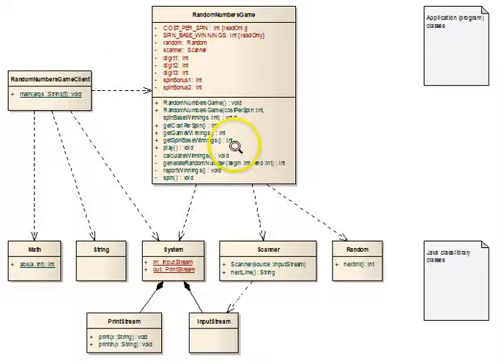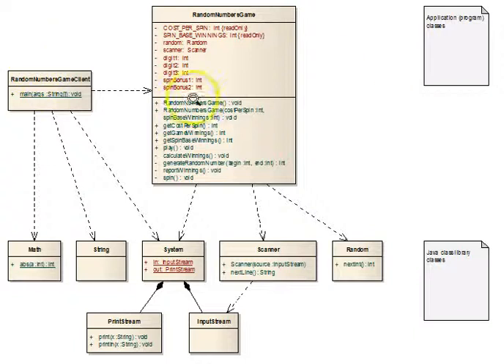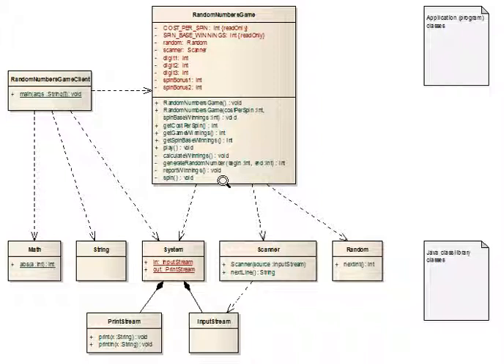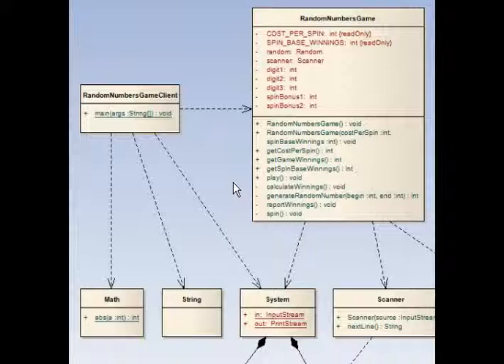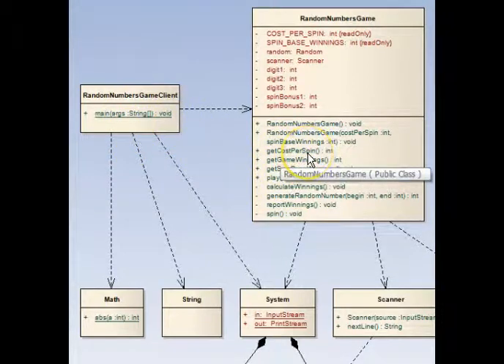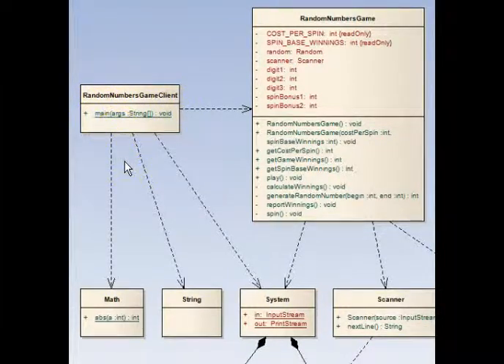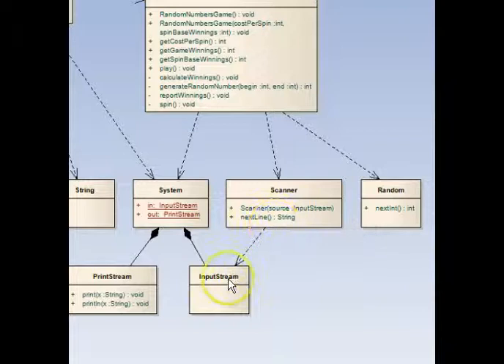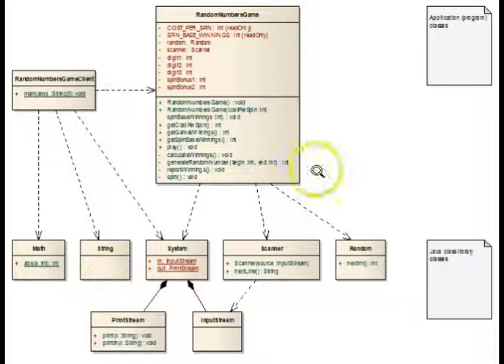Java Object Oriented Programming Part 2: Game Picture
A Random Numbers (slot machine like) game is used to introduce Object-Oriented Programming. Part 2 discusses object-oriented programming concepts via a class diagram of the game's structural architecture.